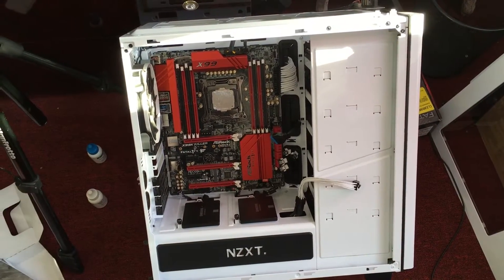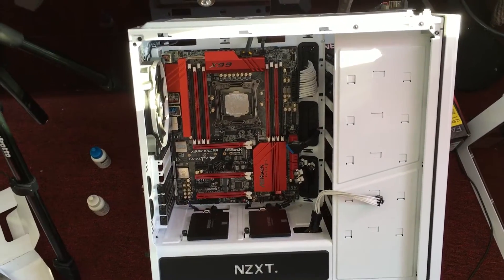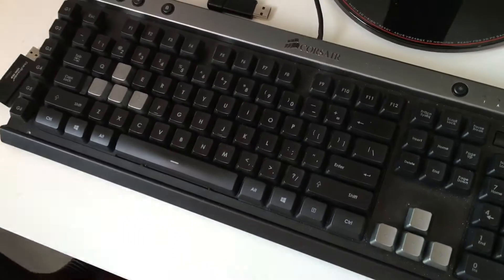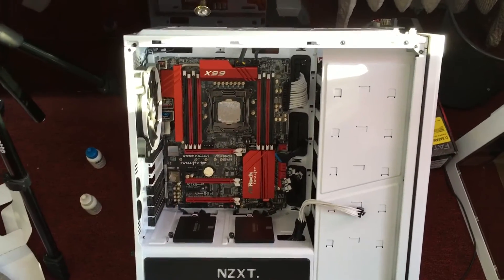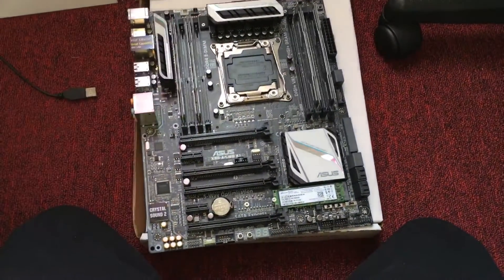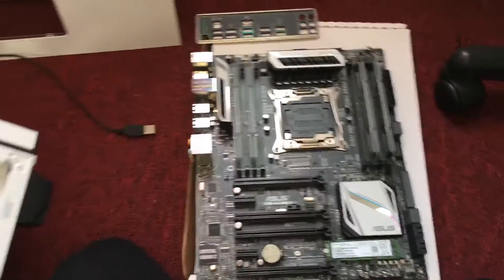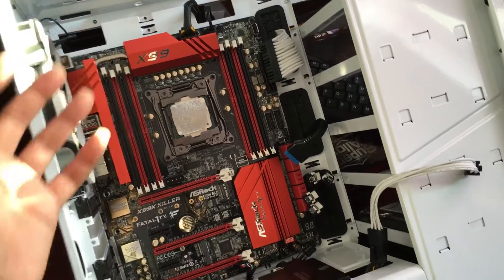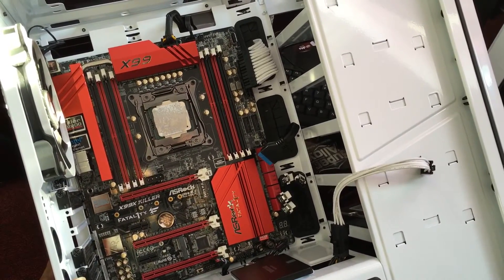X99 Motherboards Recommendation For Windows | Hackintosh | Gaming | Gigabyte | MSI | ASUS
X99 Motherboards My Recommendation For Windows/Hackintosh/Gaming Gigabyte/MSI/Asus